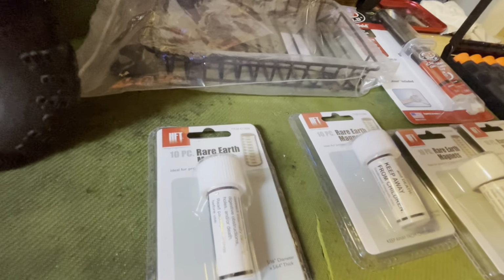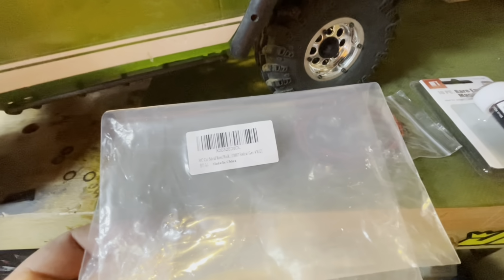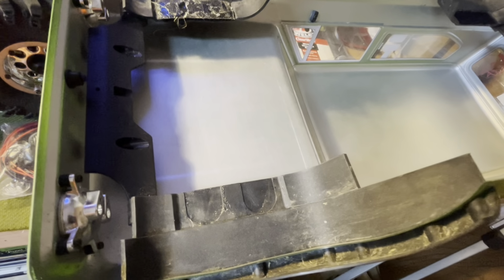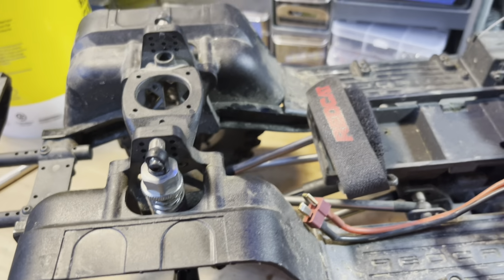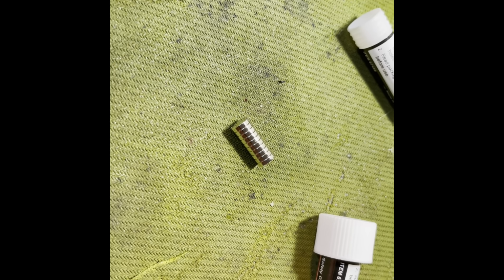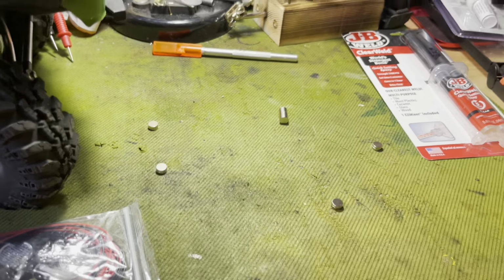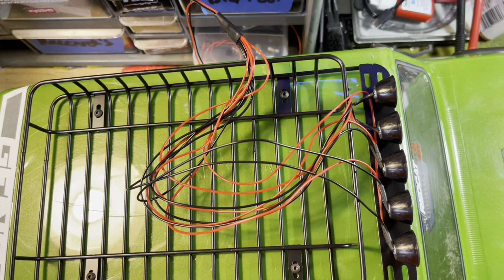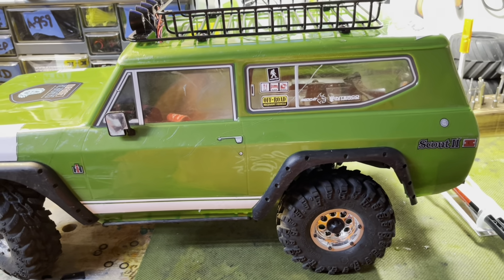Redcat Gen8 Scout, Installing a Roof Rack, Lights, and Magnetic Body Mounts for less than $25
Installing the Hobbyfire Roof rack and light from Amazon, and HarborFreight tools rare earth magnets for body mounts.